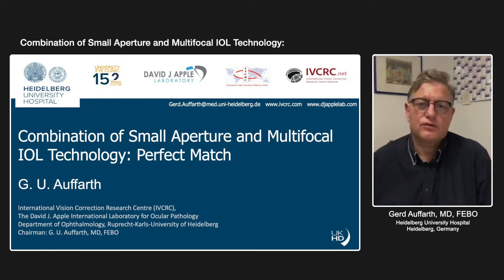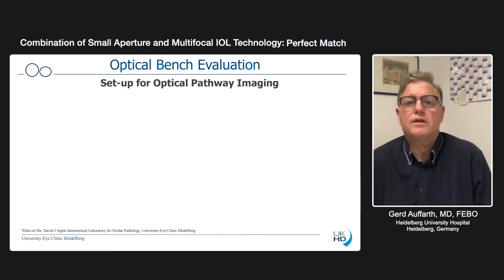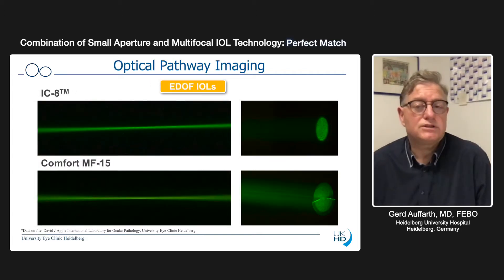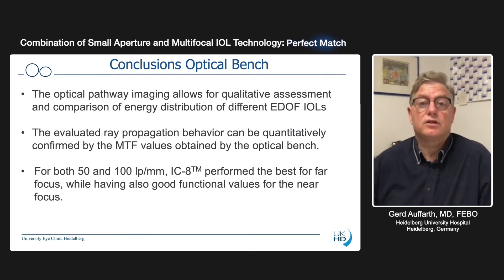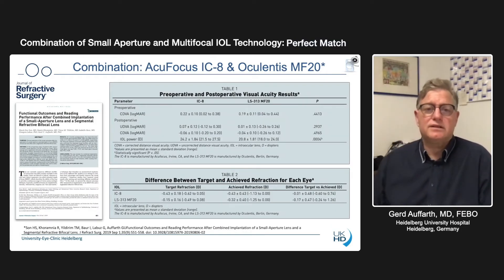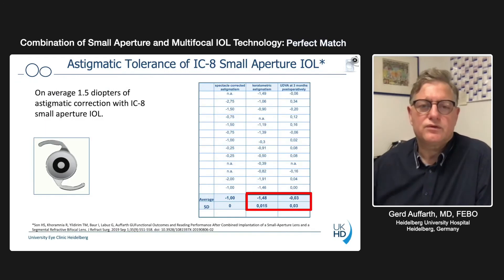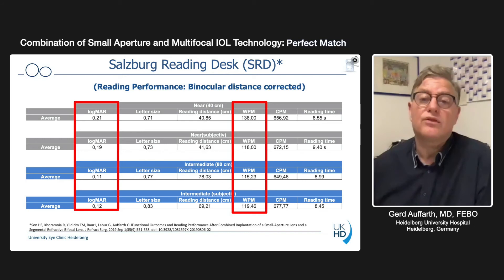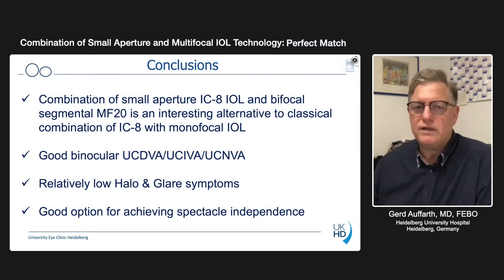Combination of Small Aperture and Multifocal IOL Technology: Perfect Match | Gerd Auffarth, MD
The IC-8 IOL is not currently approved in the United States.

AcuFocus is the market leader in small aperture technologies, providing physicians and patients with unique and reliable solutions for vision loss.

G. U. Auffarth
International Vision Correction Research Centre (IVCRC),
The David J. Apple International Laboratory for Ocular Pathology
Department of Ophthalmology, Ruprecht-Karls-University of Heidelberg
Chairman: G. U. Auffarth, MD, FEBO

Conclusion:
- Combination of small aperture IC-8 IOL and bifocal segmental MF20 is an interesting alternative to classical combination of IC-8 with monofocal IOL
- Good binocular UCDVA/UCIVA/UCNVA
- Relatively low Halo & Glare symptoms
- Good option for achieving spectacle independence

EYE NEWS TV provides key opinion leader video education to eye care professionals and the opinions expressed within the content are solely the author’s and do not reflect the opinions and beliefs of this website or its affiliates.

optometrist, eye doctor, ophthalmologist, eye doctor near me, optometrist near mecataract surgery, lasik, lasik eye surgery, opthamologist near me, eye exam
pediatric ophthalmologist near me, lasik near me, lasik surgery near me
laser eye surgery near me, cataract removal, eye care center near me
ophthalmology technician, pediatric eye exam, lasik consultation, eye care products, eye care services